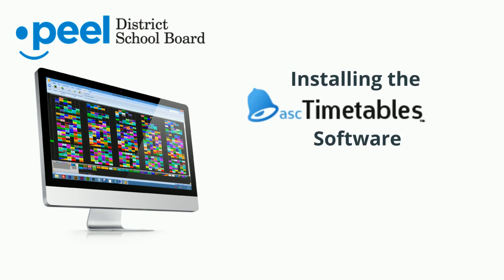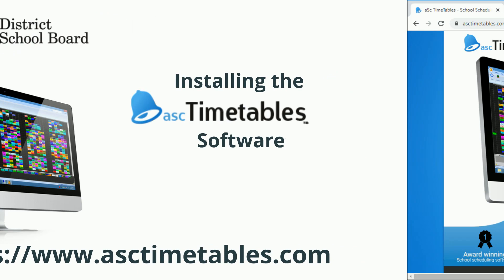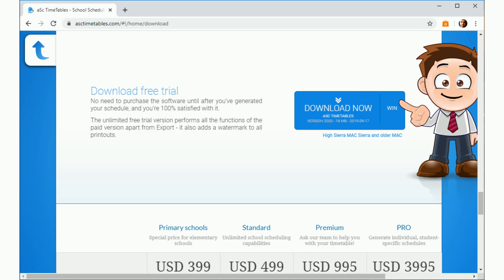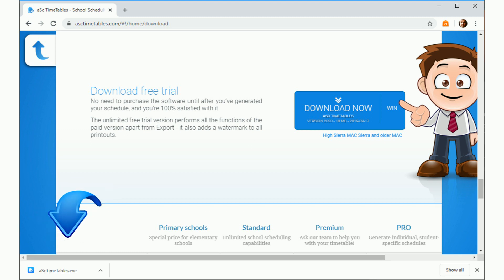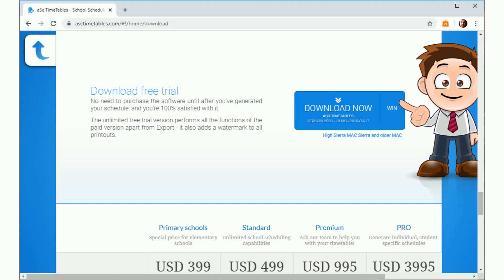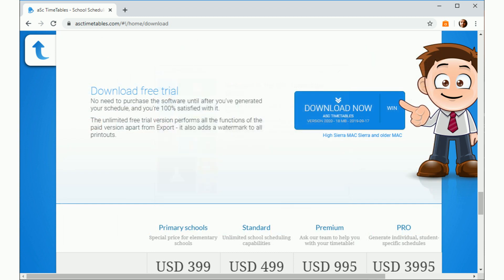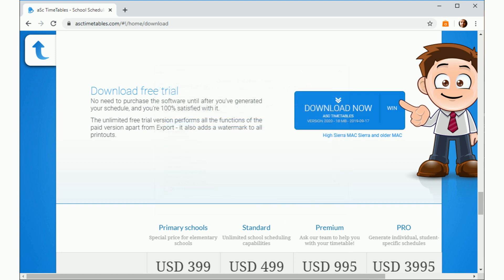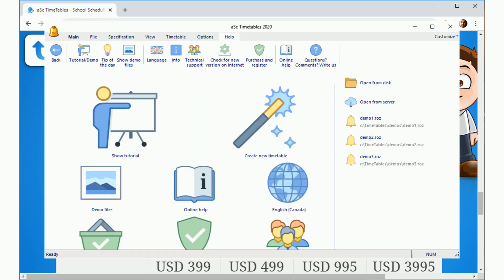Installing the ASC Timetable software